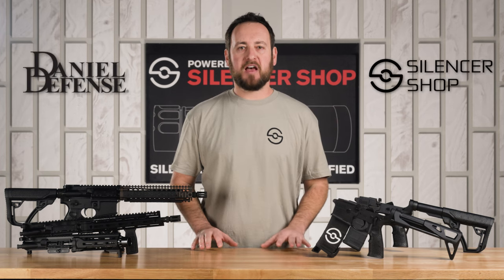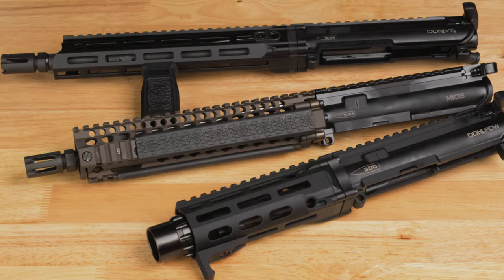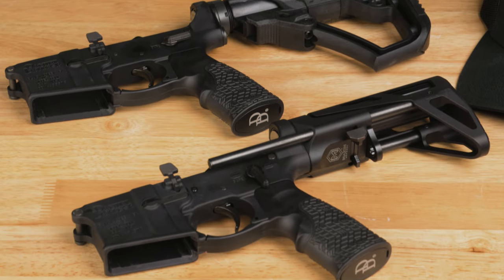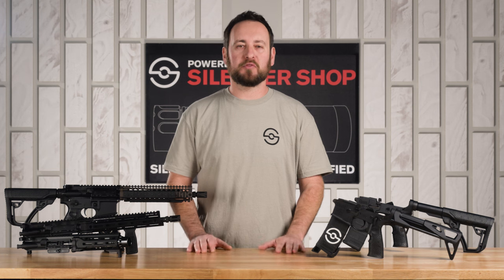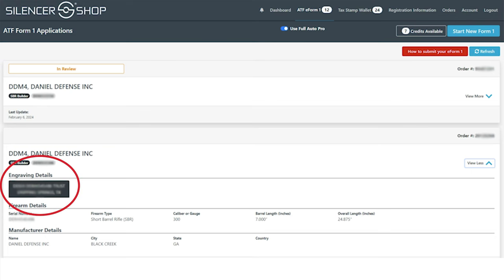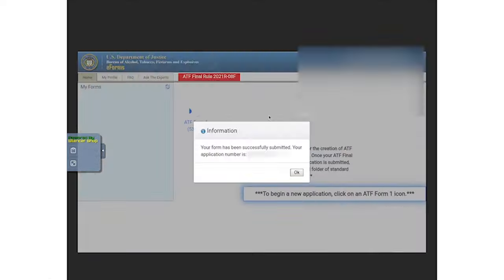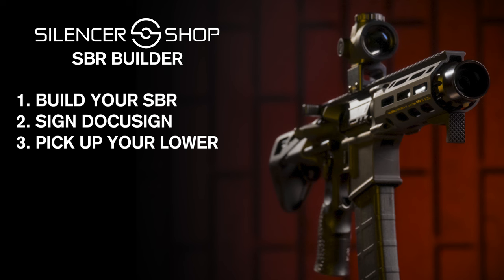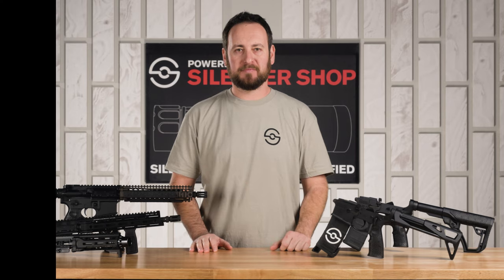Build Your Own Custom SBR - Daniel Defense Short Barrel Rifle Builder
Welcome to the Short Barrel Rifle Builder!

For the first time ever, you can now combine the bulletproof reputation of Daniel Defense AR15’s with the legendary accuracy and simplicity of Silencer Shop’s Form 1 submission system.

Getting a custom SBR has never been easier. With Silencer Shop’s new SBR Shop, you can select your favorite Daniel Defense upper receiver, pair it with any Daniel Defense lower receiver, and Silencer Shop will handle the Form 1. That means you get a top-tier Daniel Defense SBR, without the Form 4 wait time.

Once you’ve mixed and matched your preferred upper and lower to customize your SBR, Silencer Shop will take over to assist with the Form 1.

Timecodes:
00:00 Intro
00:21 Short Barrel Rifle Builder Program
00:51 Daniel Defense Upper Receivers
01:09 Daniel Defense Lower Receivers
01:33 What Is Included with the SBR Builder?
01:54 Simplified ATF eForm 1 Process
03:21 SBR Builder Checklist

Let’s connect!